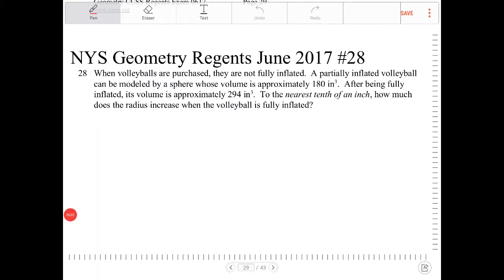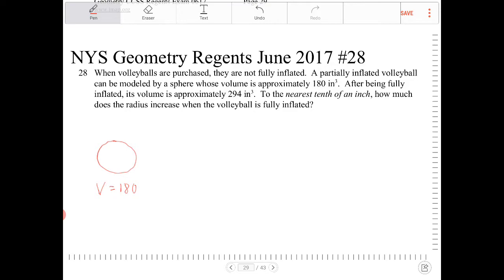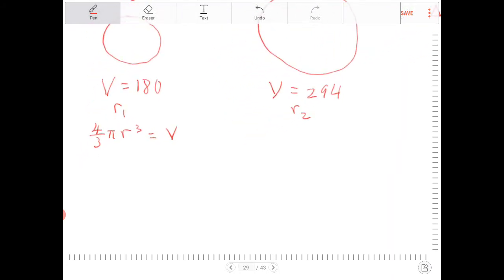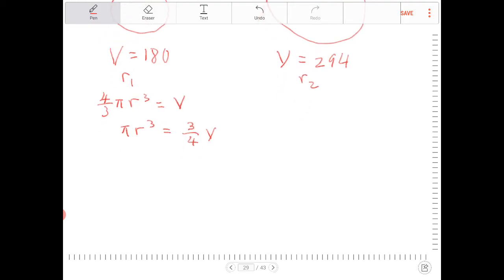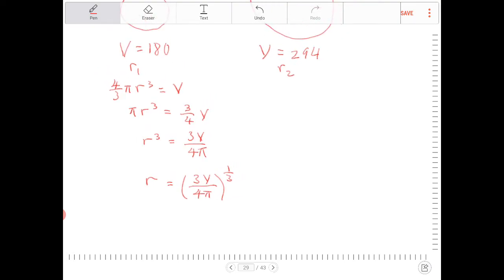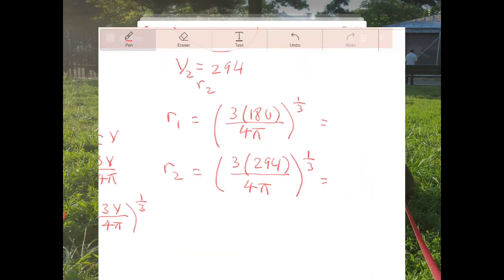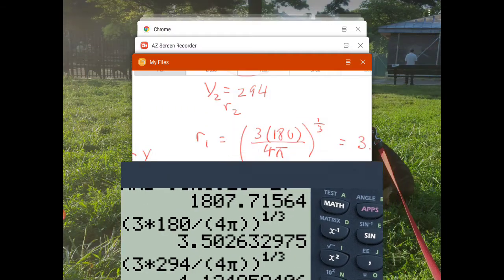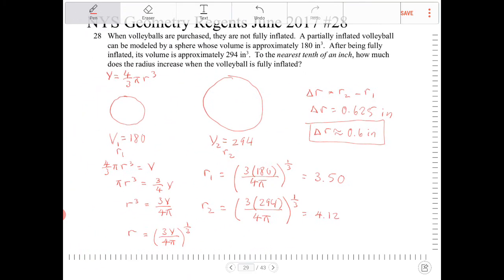NYS Geometry Regents June 2017 question 28